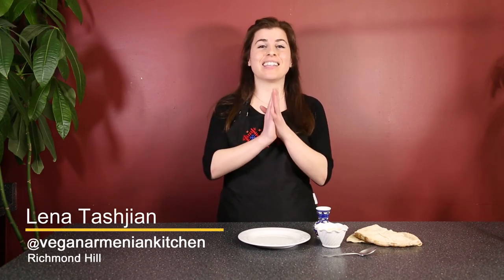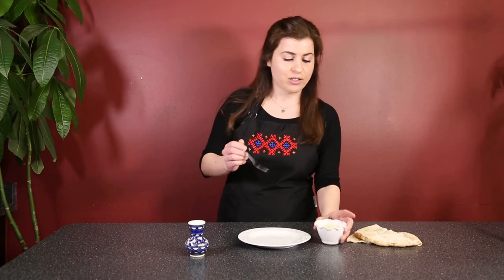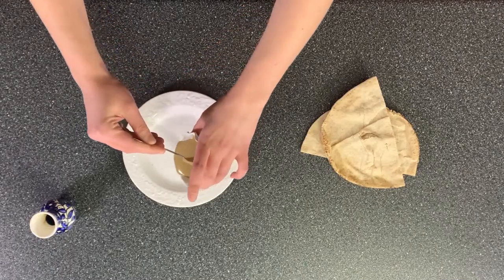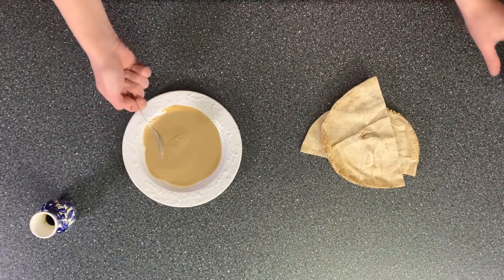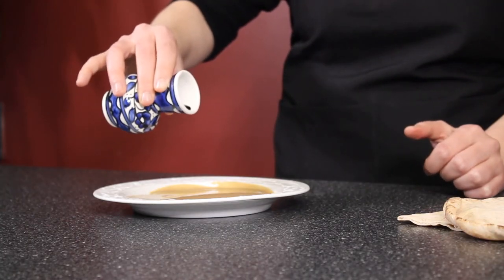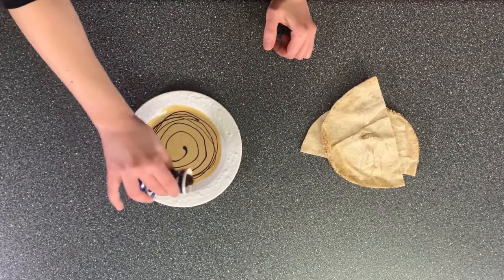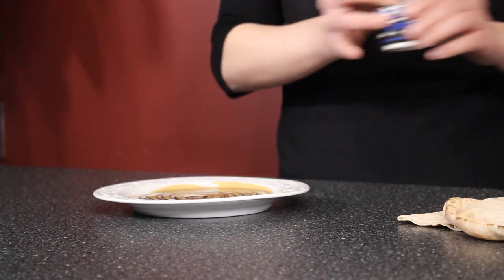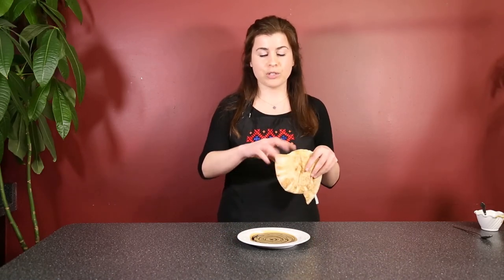Tahini Molasses Pekmez with Lena Tashjian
‘This is what I like to call the Armenian version of peanut butter and jam.’ Lena Tashjian tells our producer as she sets up to show us her recipe for Tahini Molasses. This incredibly simple dish, which Lena used to have as a weekend treat with bread, has just two ingredients.

Lena’s version uses pomegranate molasses rather than the traditional grape molasses version. She showed us her recipe, more a work of art than a dip.

To learn to make more traditional Armenian dishes, visit our

Ingredients
 - 2 parts tahini
 - 1 part grape or pomegranate molasses